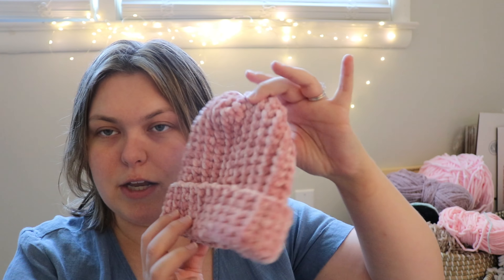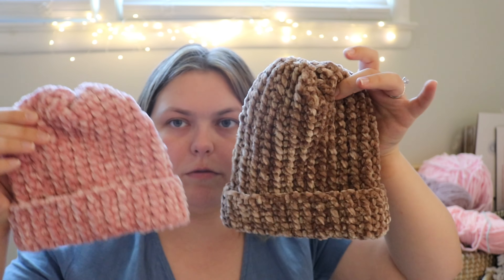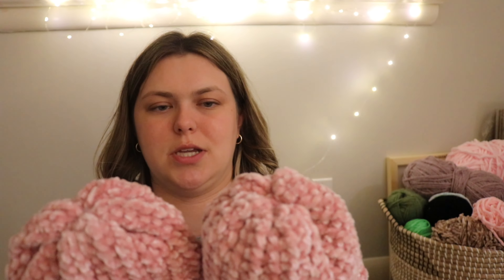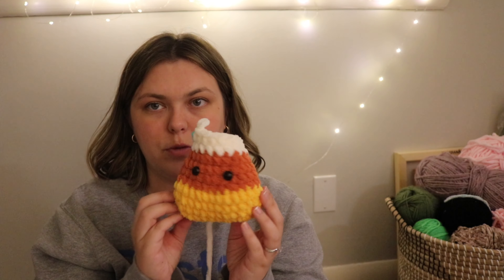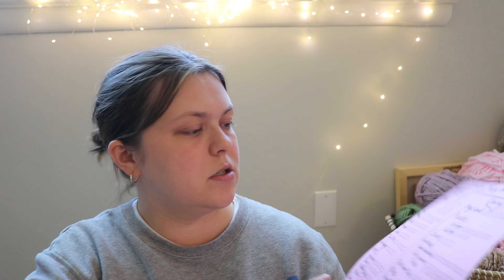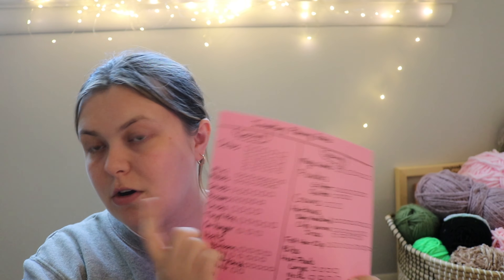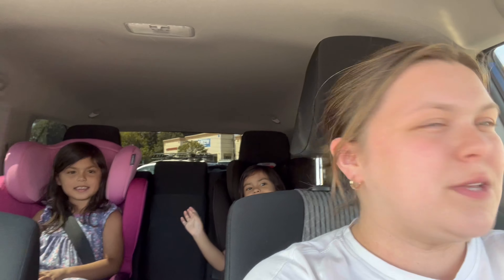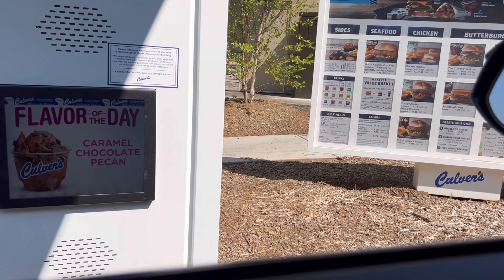crochet market prepping for my fall markets 🧶 studio vlog making hats and plushies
This week follow along with me as I prep plushies, crochet hats / beanies, and inventory planning for my upcoming fall craft markets.  I am only 5 weeks out from the start of the fall/Christmas market rush season!!  Follow along with me :)

Patterns used:

Velvet hat - Camryn's cute creations
Baby bonnet - on etsy by Croby Patterns
Bobble beanie - on esty by Sheepish Stitches - Julianna Beanie